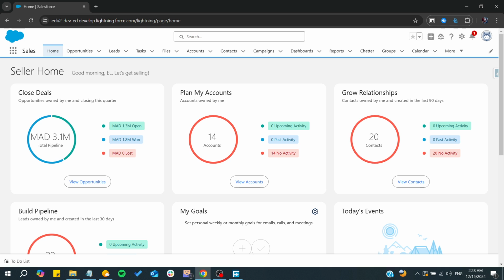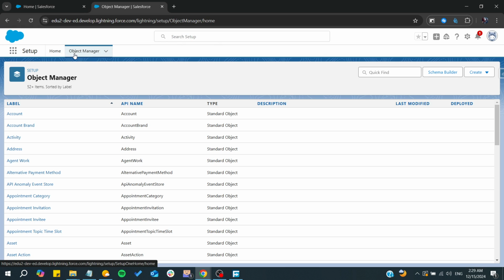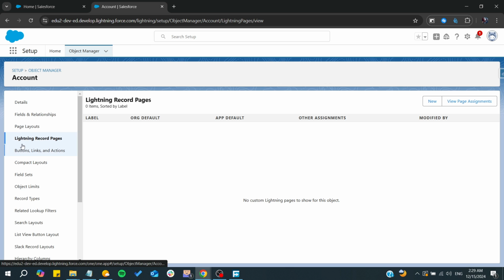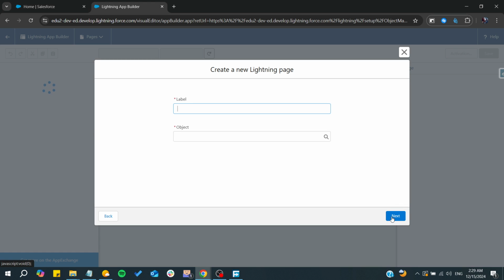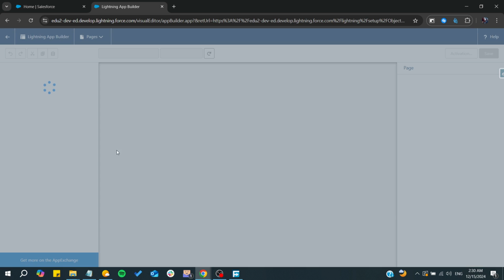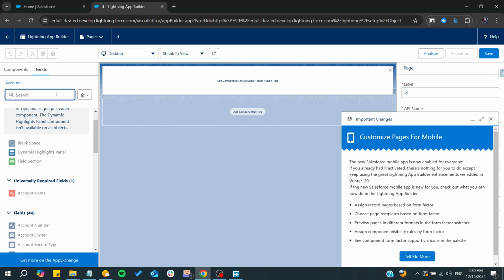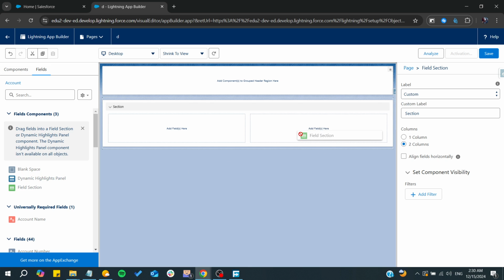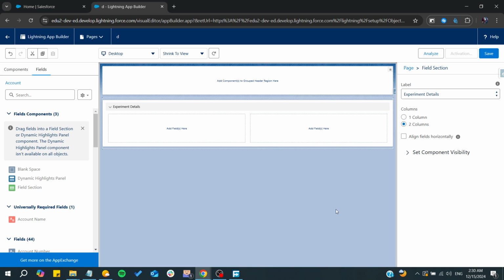How To Create Dynamic Forms In Salesforce Tutorial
Today we talk about create dynamic forms in salesforce,salesforce,dynamic forms,salesforce dynamic forms,dynamic forms in salesforce